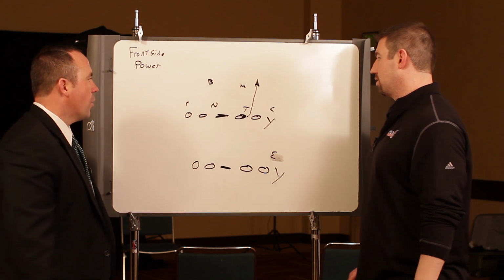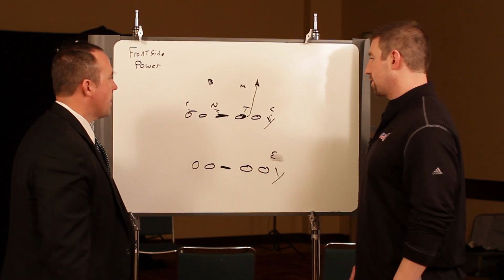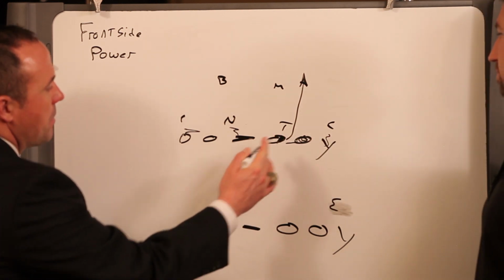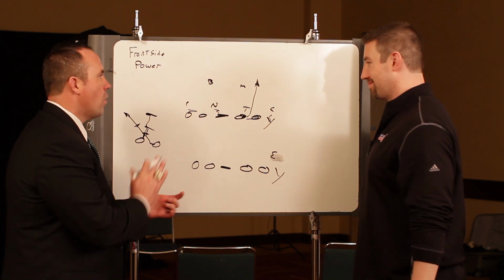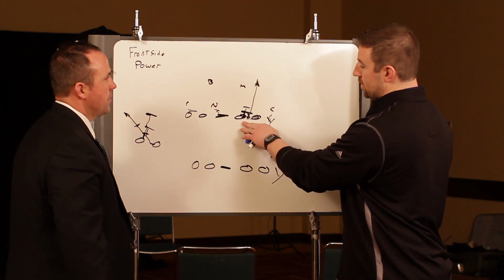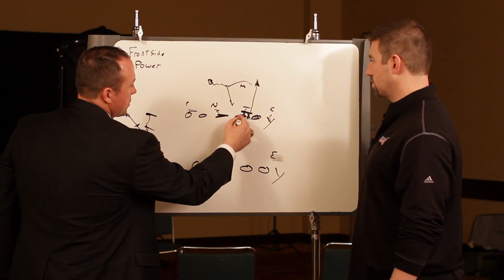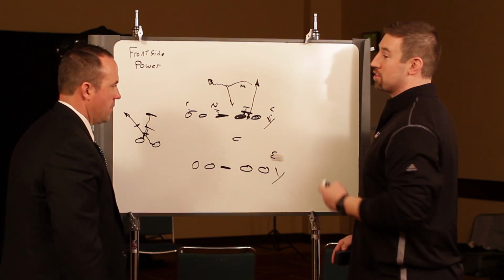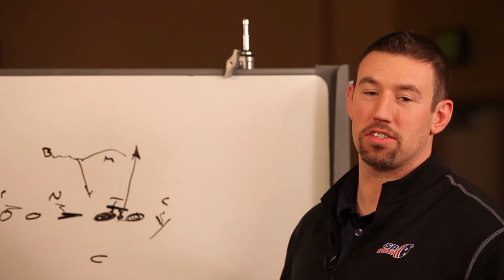Chalk Talk : Adam Dorrel : Teaching the Double Team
Northwest Missouri State head coach Adam Dorrel breaks down how his program teaches double-team blocking in the power run game.